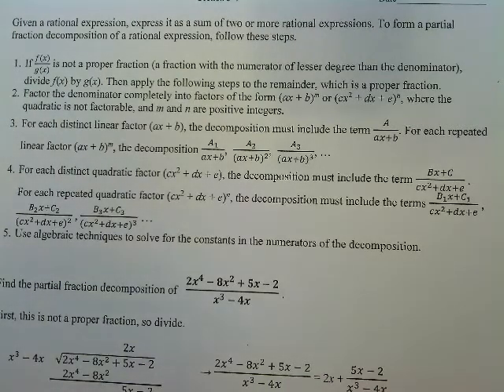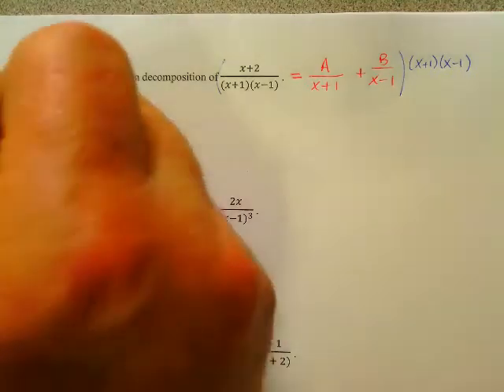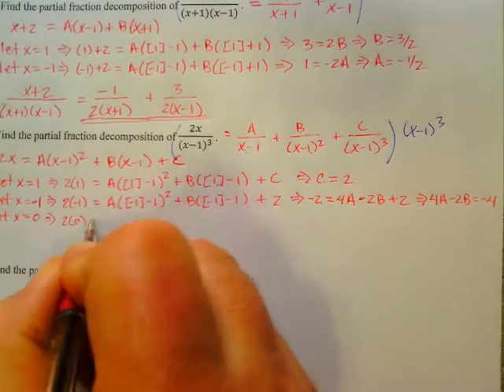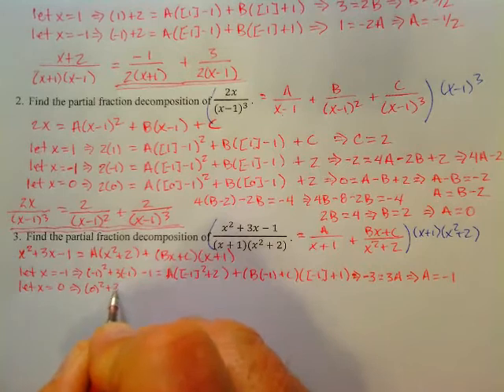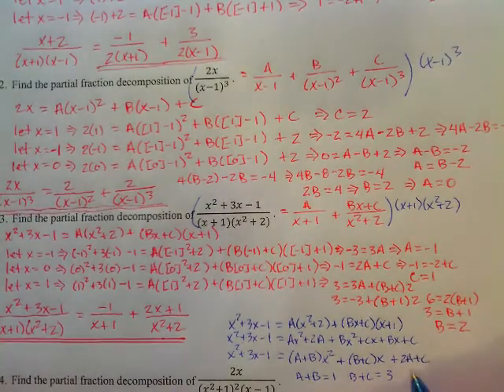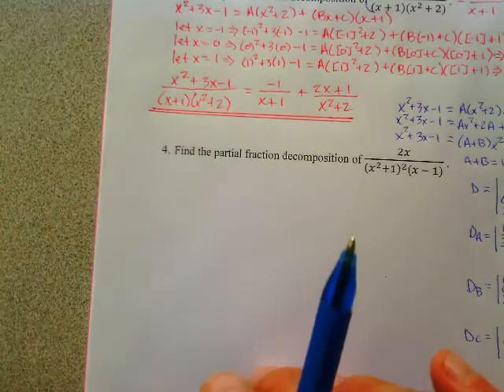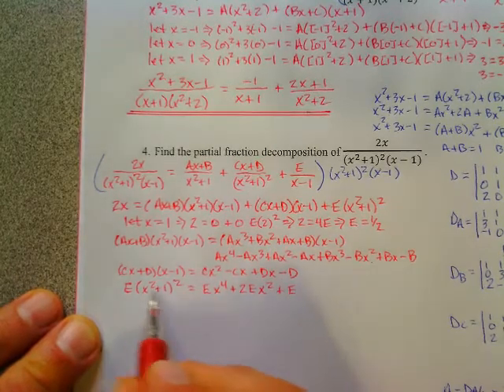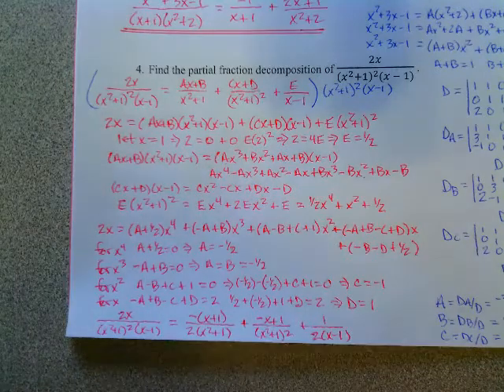Math3A - WS - 5-4 - 19sp - video